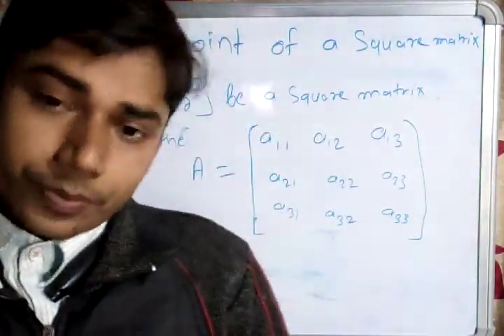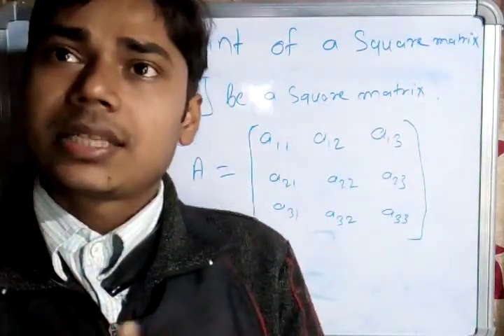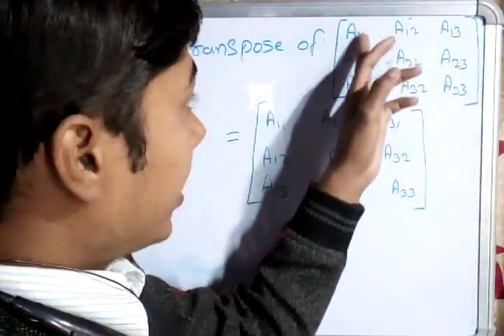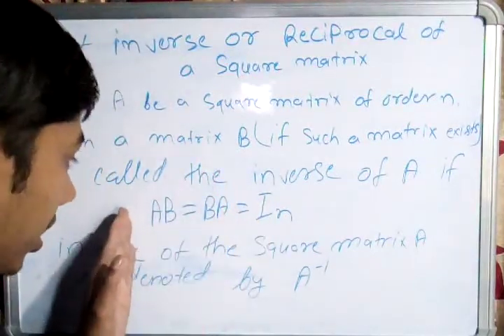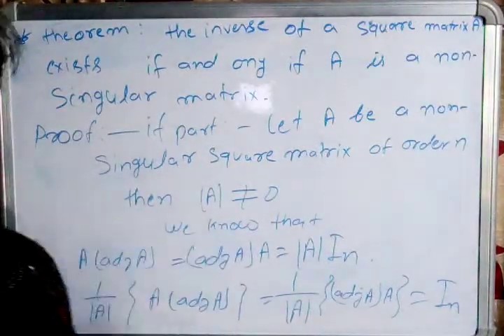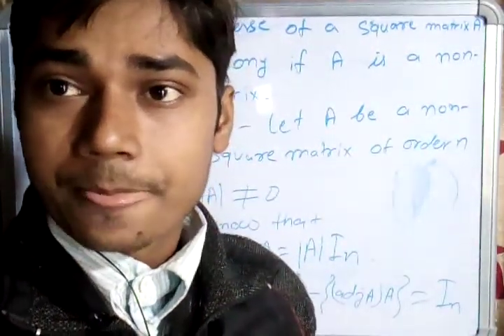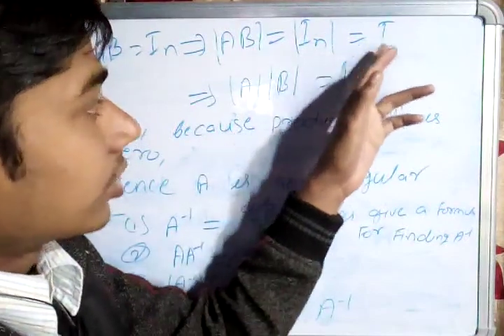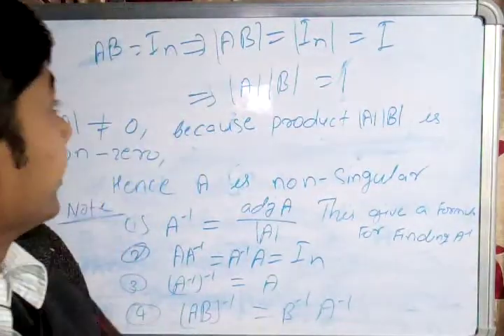Find the inverse of A Matrix for 12th class by Arvind sir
Ambedkar Mathematics